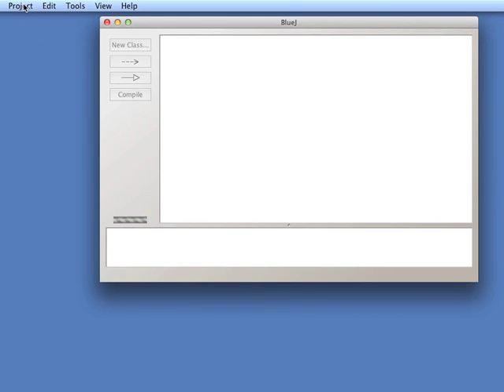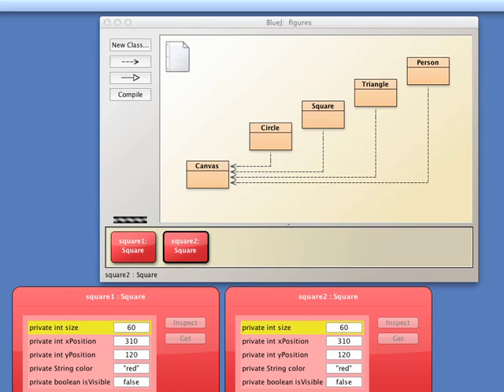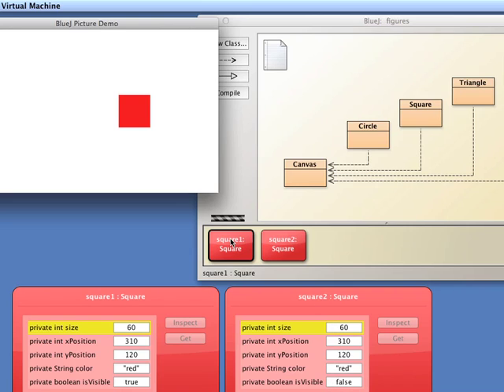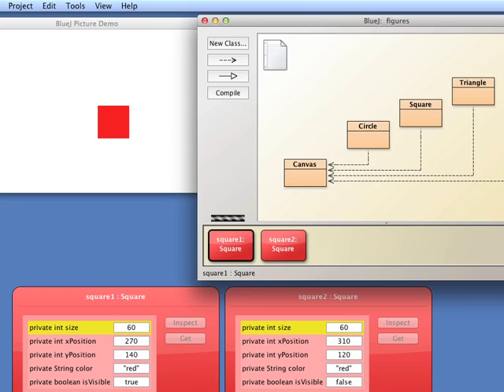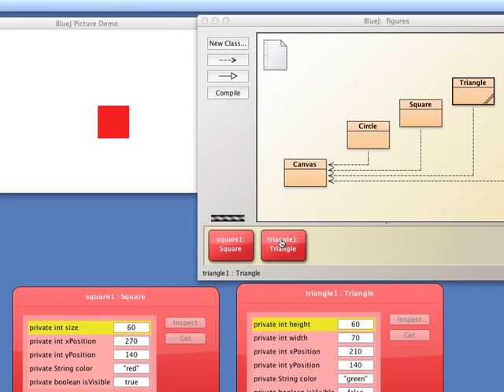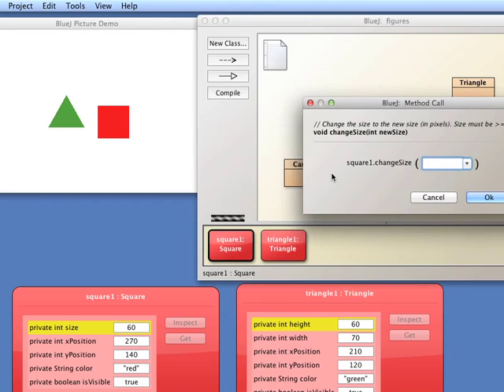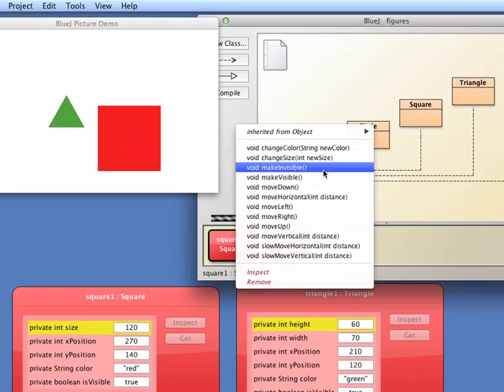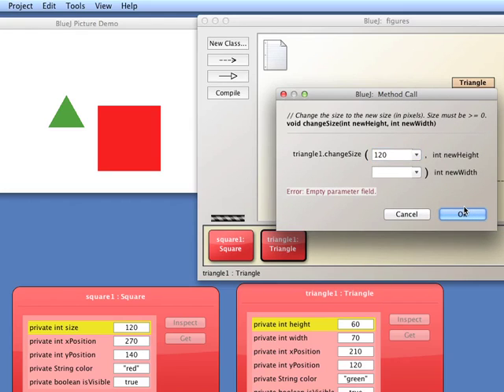BlueJ : Using methods and parameters with the figures project